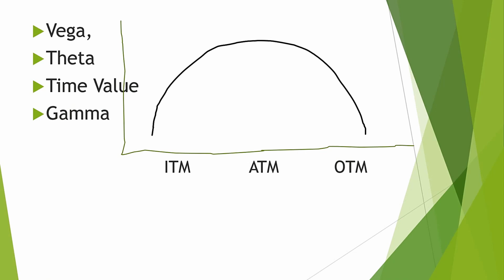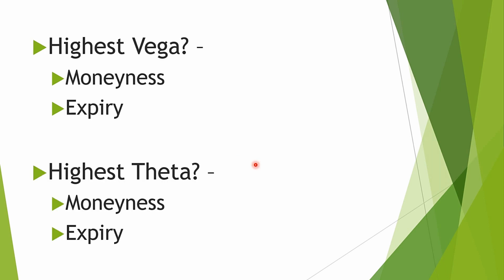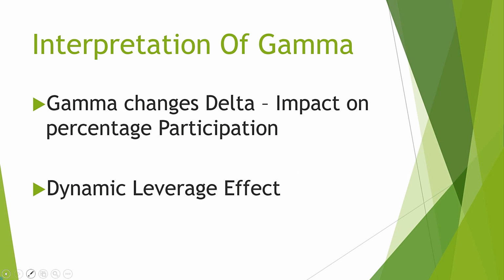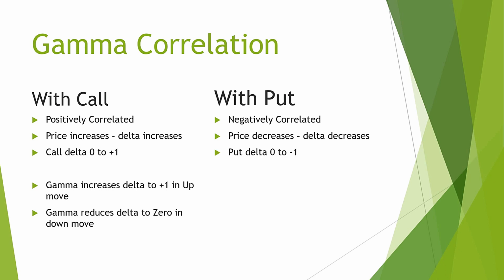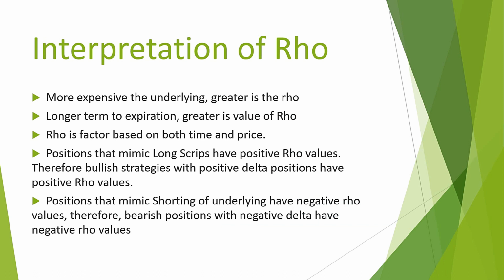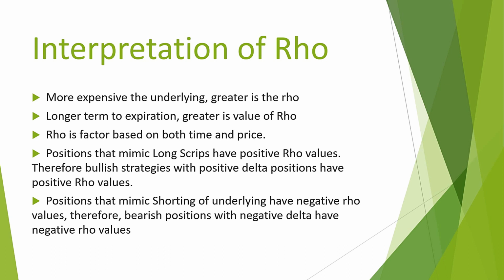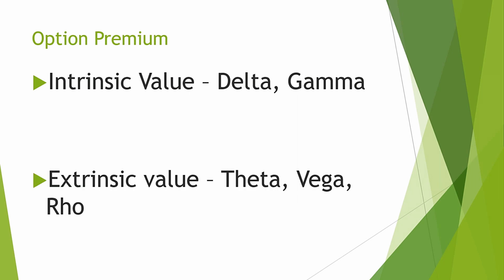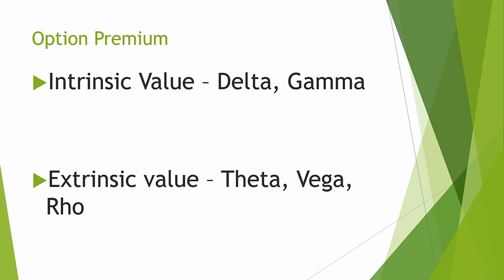Uncovering Gamma and Rho: The Ultimate Guide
In this ultimate guide, we'll uncover everything you need to know about Gamma and Rho. From definitions to examples, this video will help you understand these concepts better.